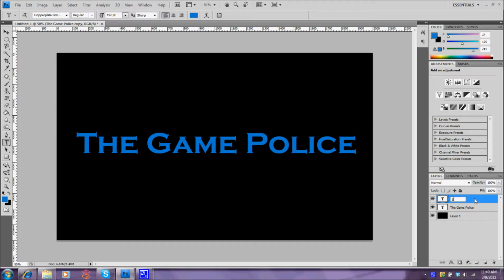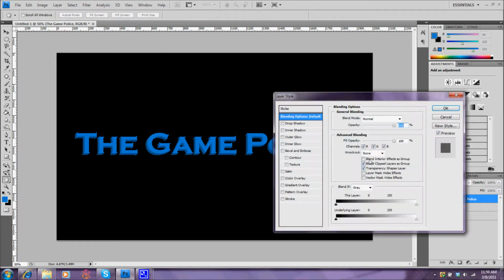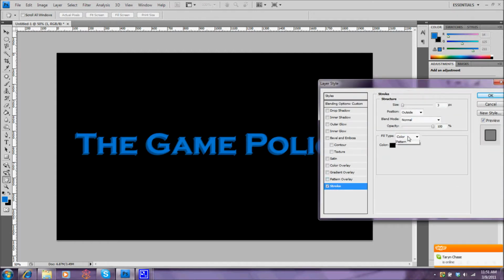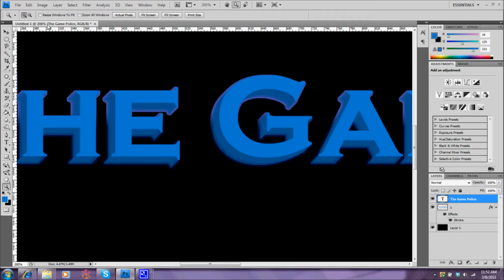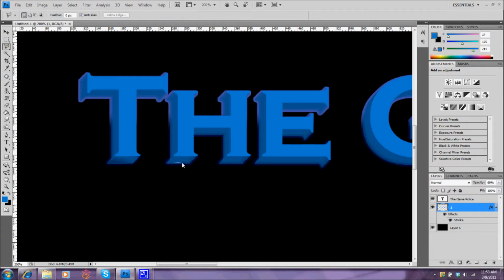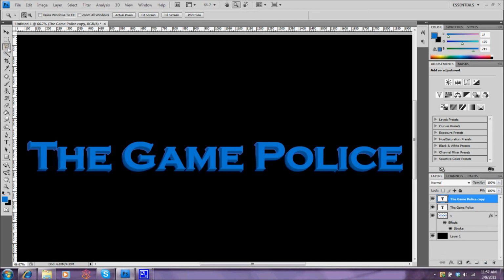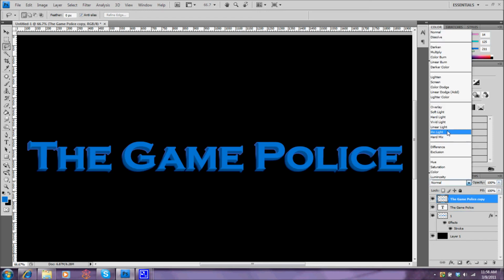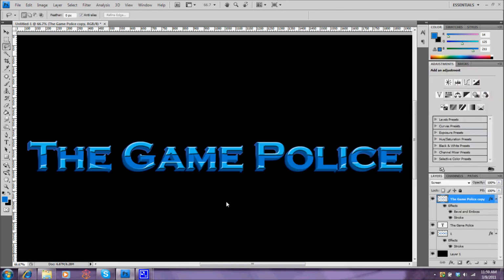3D Wave Text Tutorial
3D wave Text tutorial that i said i would do eventually. it's pretty easy, so if you have any questions on this or any of our other tutorials, feel free to hit us up at